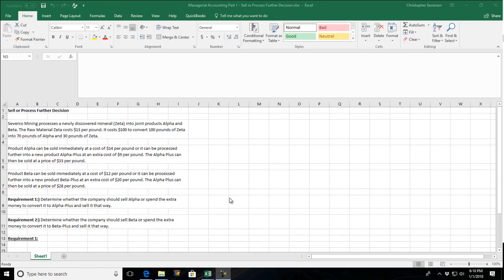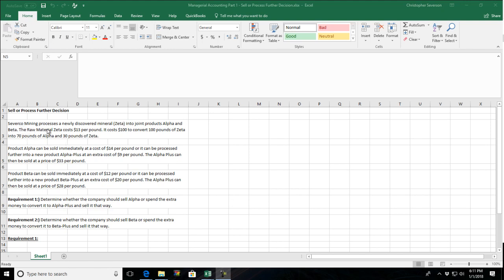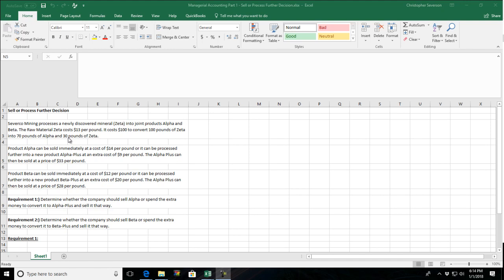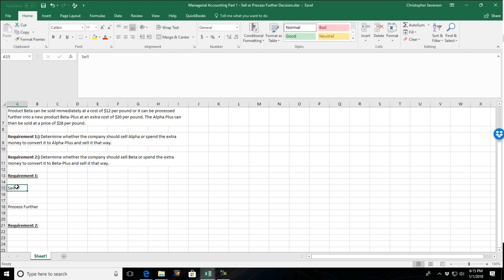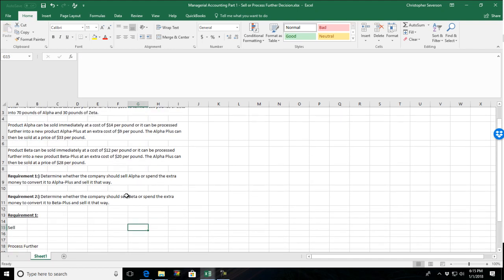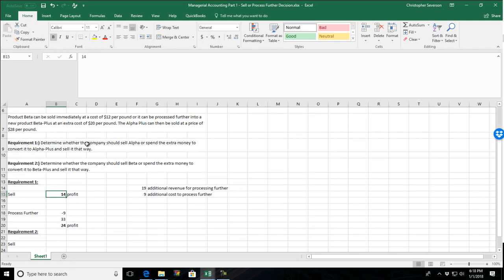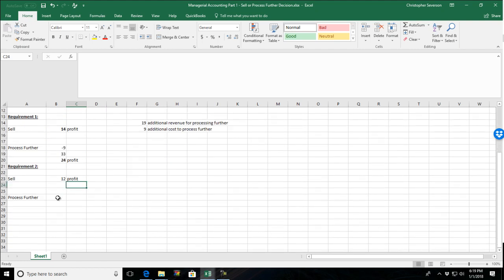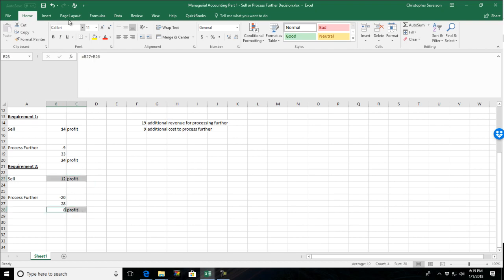Managerial Accounting-Practice Exercise for the "Sell or Process Further" Special Decision-Severson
This video covers an Excel-based practice exercise that covers a "sell or process further" decision that management is often faced with. Important to these types of decisions is the breakdown of the costs into their fixed and variable components, as well as their direct or indirect components.